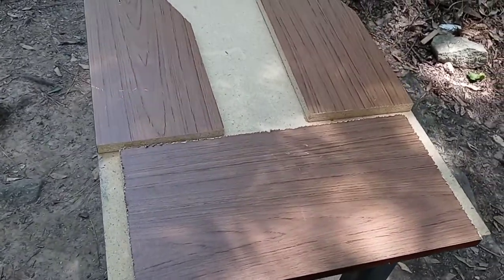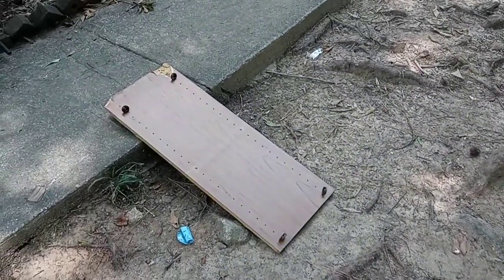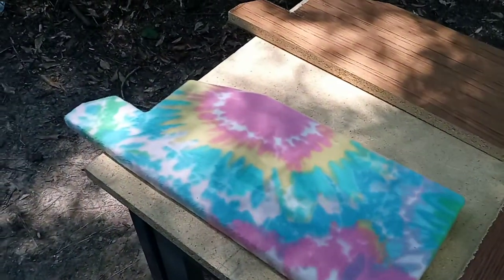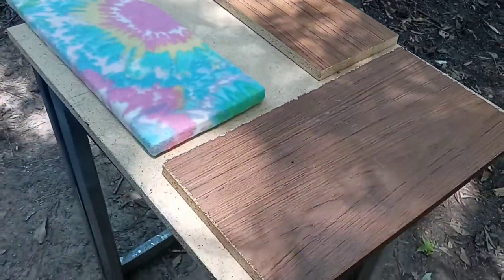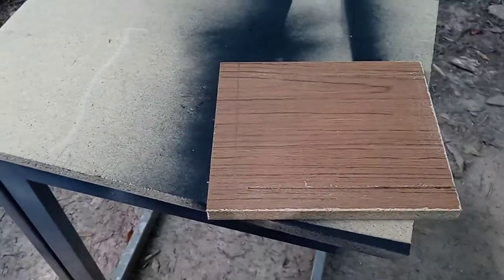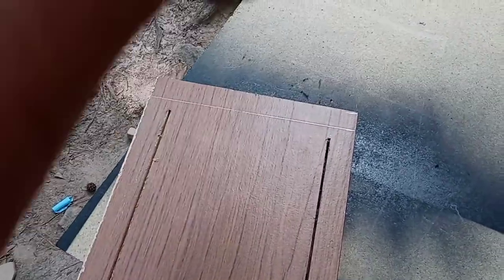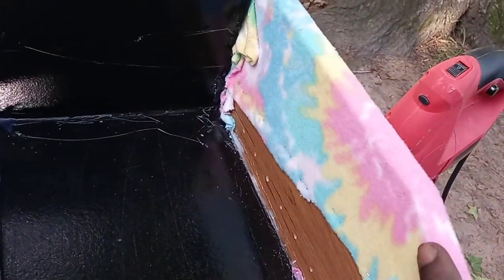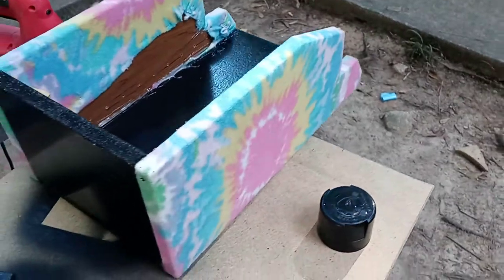Middle console for Dodge Charger from junk pieces: Part 1